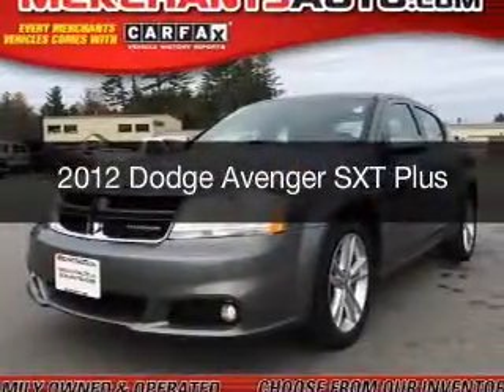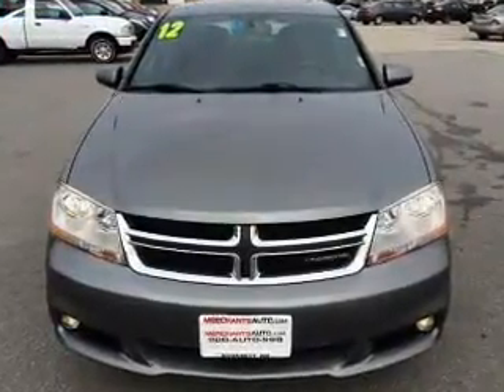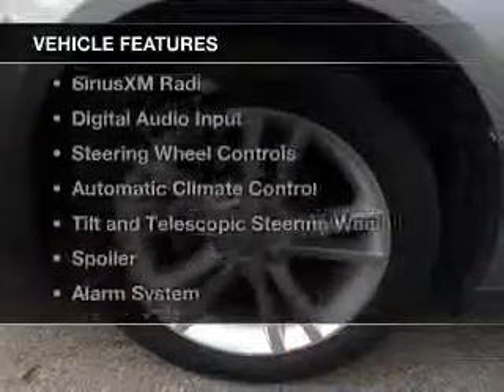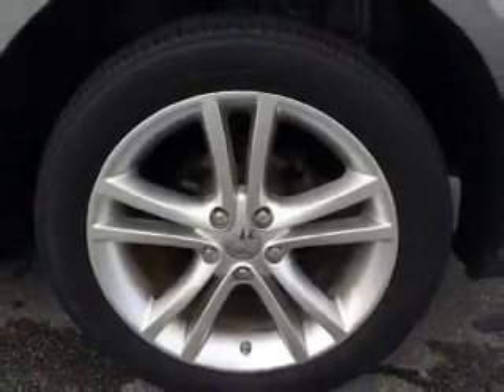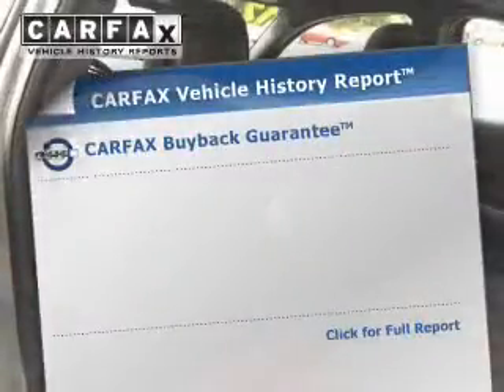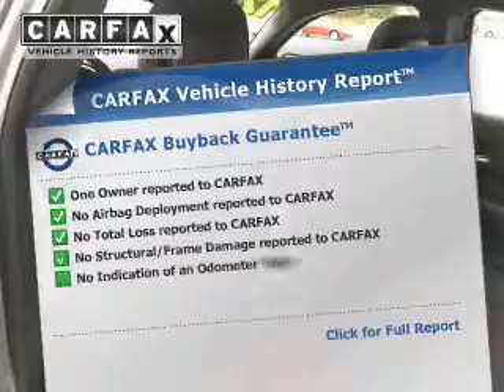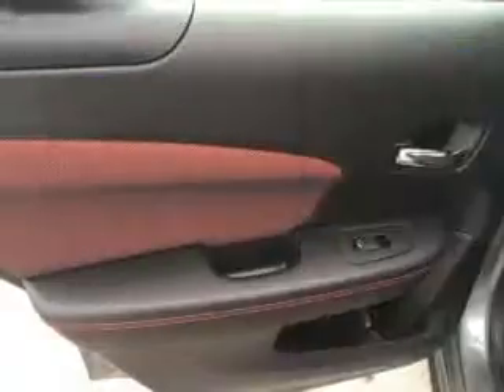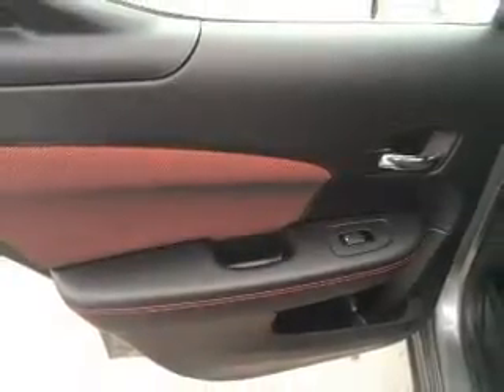2012 Dodge Avenger - Hooksett NH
Phone:
Year: 2012
Make: Dodge
Model: Avenger
Trim: SXT Plus
Engine: 3.6 liter 6 cylinder 24 valve MPFI DOHC Flexible Fuel
Transmission: Automatic
Color: Tungsten Metallic
Mileage: 40275
Address:
1278 Hooksett Road